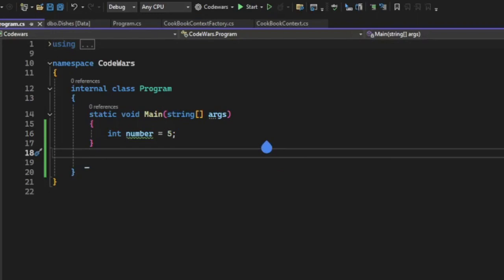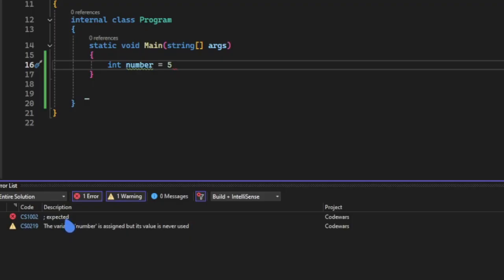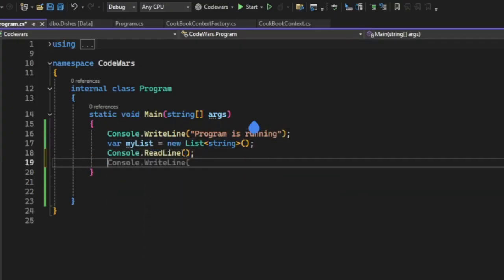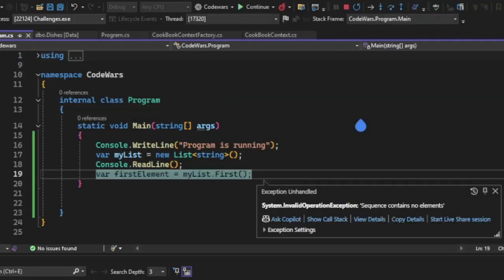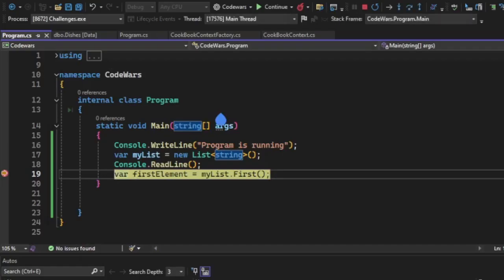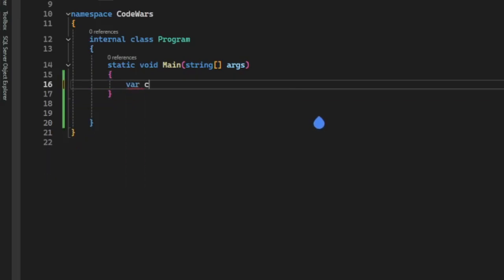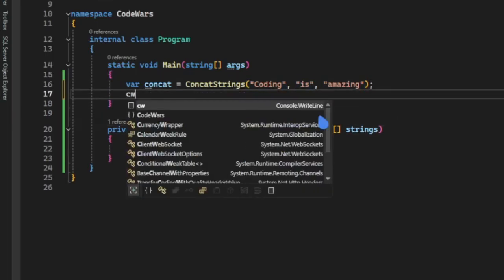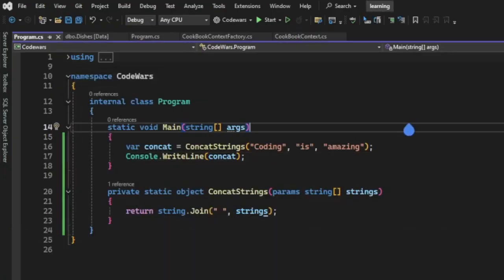The three main types of errors Explained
1- Compilation Error
Occurs during the compilation process before the program runs
This prevents the program from being compiled/built
Typically syntax-related or type-related mistakes
Examples:
- Missing semicolon
- Incorrect variable declaration
- Misspelled keywords
- Syntax violations
Caught by the compiler before execution
Easiest to detect and fix
The compiler provides specific error messages to pinpoint the issue.

2- Runtime Error
Occurs during program execution
Causes the program to crash or terminate unexpectedly
This happens when the program attempts an impossible operation
Examples:
- Dividing by zero
- Accessing an array out of bounds
- Trying to open a non-existent file
- Null pointer dereference
Detected during program running
Can be caught by exception-handling mechanisms
Requires careful input validation and error management.

3- Logical Error
The most subtle and challenging type of error
The program runs without crashing but produces incorrect results
Code compiles and executes but doesn't do what was intended
No error messages or crashes
Examples:
- Incorrect mathematical calculation
- Wrong algorithm implementation
- Incorrect conditional logic
- Misunderstanding of problem requirements
Hardest to detect and debug
Requires careful code review, testing, and debugging
Often found through systematic testing and comparing expected vs. actual outputs.